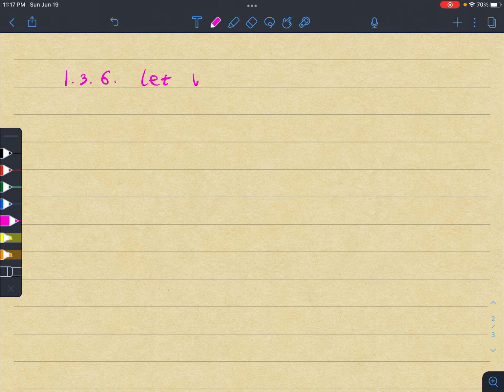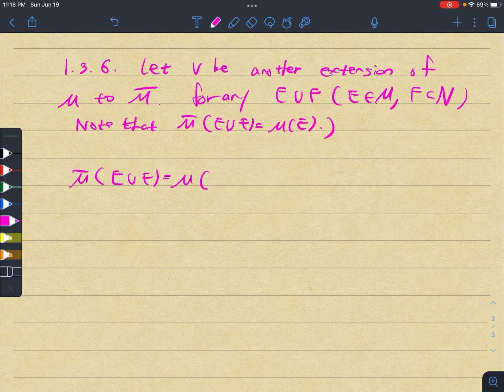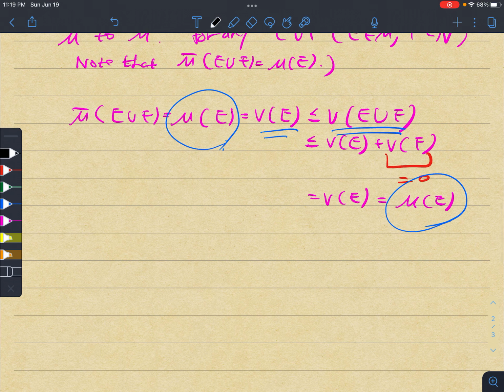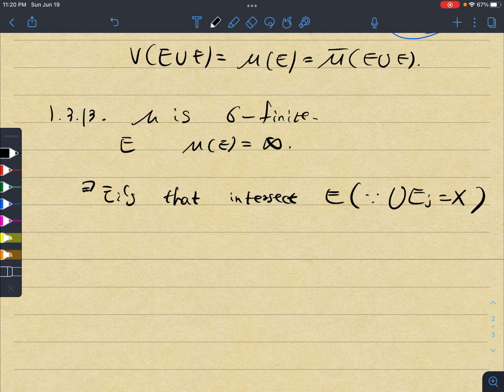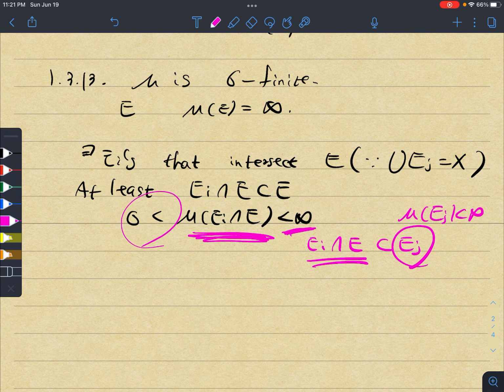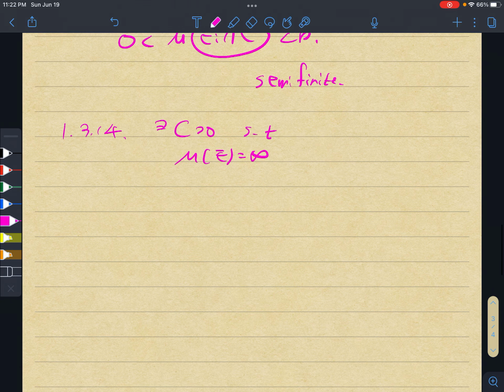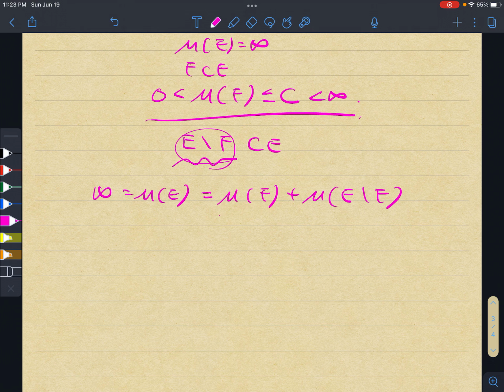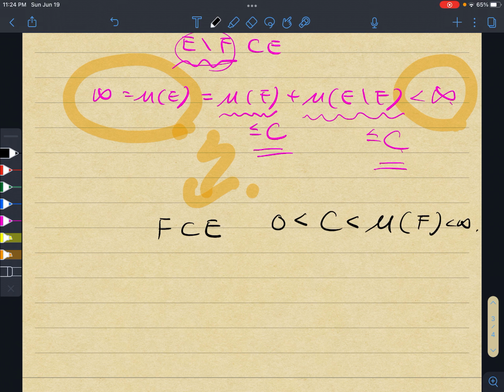AAD 3: Real Analysis (Folland)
Note that there can be many mistakes